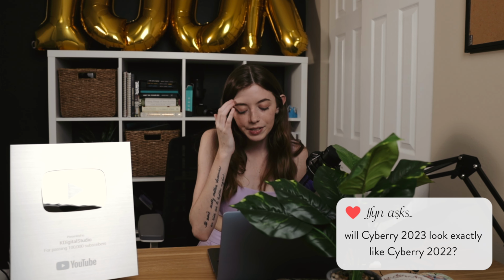YouTube Award Unboxing and Q&A | Regrets, Worst Parts of the Job, Digital Planning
YouTube Award Unboxing and Q&A | Regrets, Worst Parts of the Job, Digital Planning! I cannot believe we hit over 100K subscribers here at KDigitalStudio. No words -- thank you so much for helping me reach this milestone and celebrating with me.